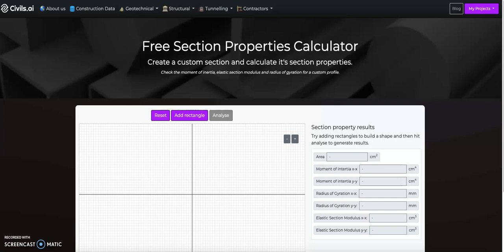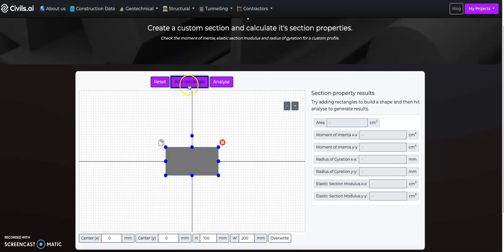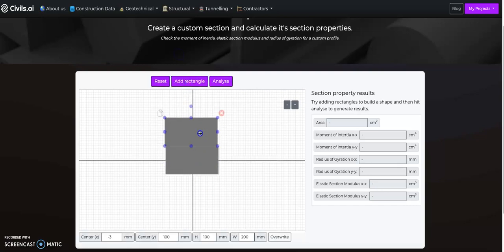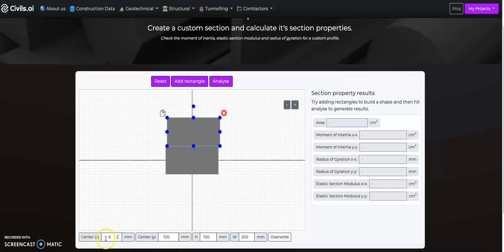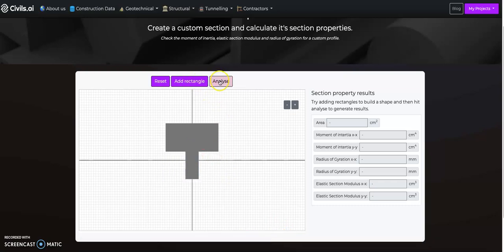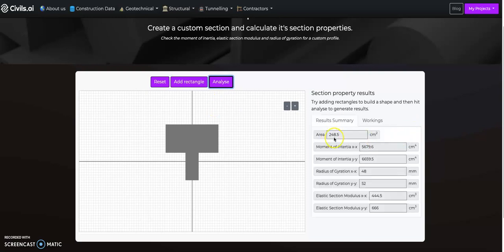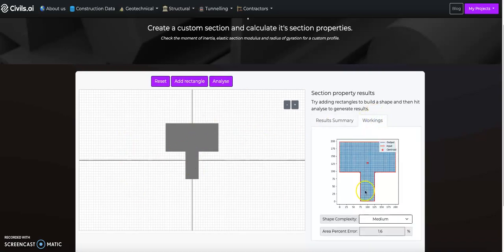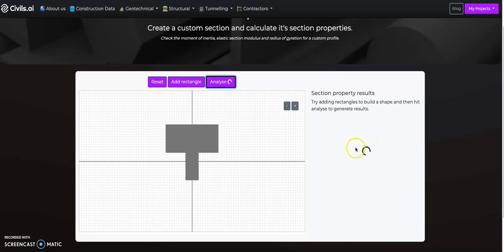How to Calculate Moment of Inertia | Civil Engineering Guide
Welcome to our latest tutorial where we dive deep into the world of civil engineering to bring you a step-by-step guide on creating custom sections and accurately calculating their section properties. Whether you're a student, professional, or enthusiast in the field of civil engineering, this video is crafted to enhance your skills and knowledge.

In this video, we cover everything you need to know about custom profiles, including how to:

Create Custom Sections: Learn the techniques to design your own section profiles using advanced tools and software.
Calculate Moment of Inertia: Understand the importance of the moment of inertia in structural analysis and how to calculate it for your custom profile.
Determine Elastic Section Modulus: Find out how to compute the elastic section modulus, a critical factor in designing resistant sections against bending.
Measure Radius of Gyration: Discover the steps to calculate the radius of gyration and its significance in the stability of structures.
Our expert tips and practical examples will ensure you gain a comprehensive understanding of these essential concepts in civil engineering. By the end of this video, you'll be equipped with the knowledge to create and analyze custom sections, paving the way for innovative structural design and analysis.

🔗 Resources and Tools:
For further reading and to access the tools used in this tutorial, check out the links provided below.

Connect with fellow civil engineering enthusiasts, professionals, and students by joining our community. Share your projects, ask questions, and get feedback from peers.

📚 Further Learning:
Looking to deepen your understanding of civil engineering concepts? Explore our playlist for more tutorials, tips, and industry insights.